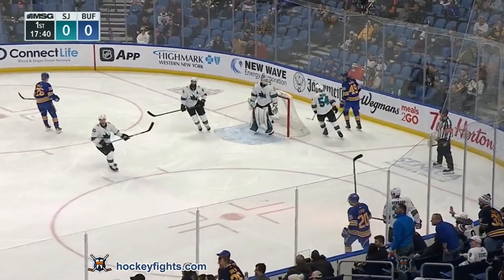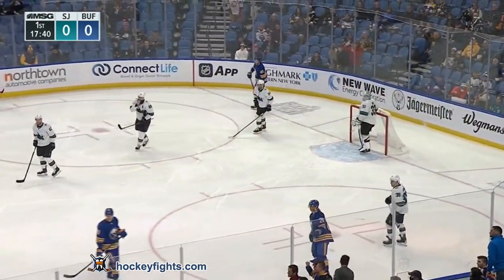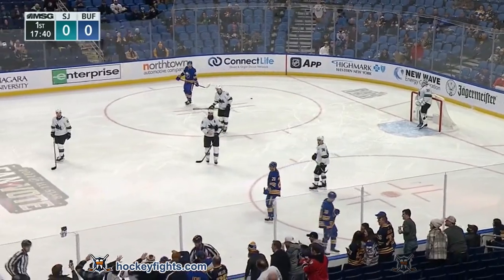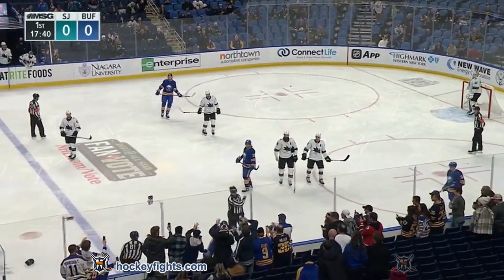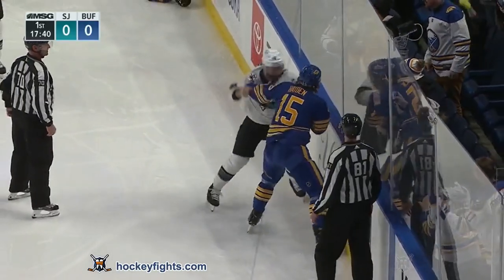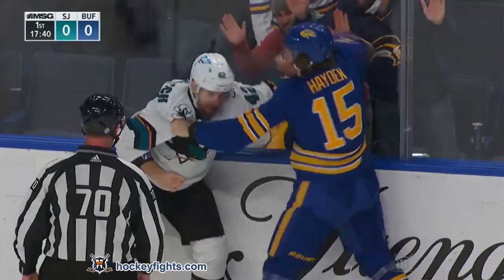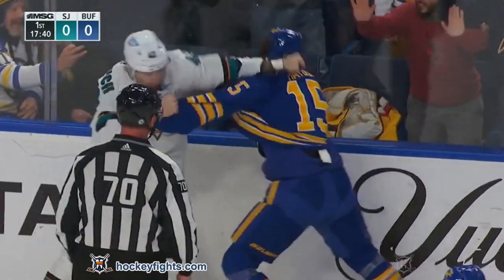Jonah Gadjovich vs John Hayden Jan 6, 2022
Jonah Gadjovich vs John Hayden from the San Jose Sharks at Buffalo Sabres game on Jan 6, 2022.